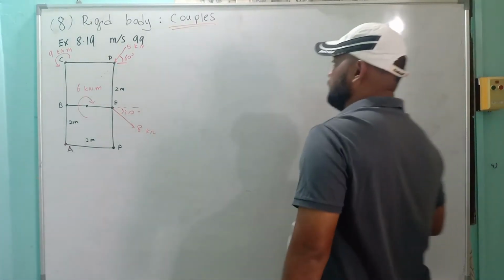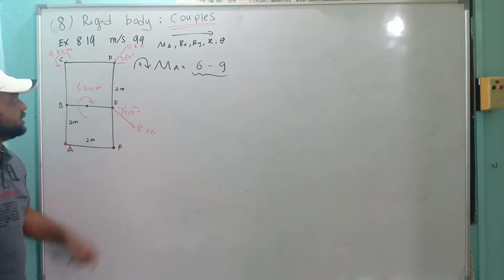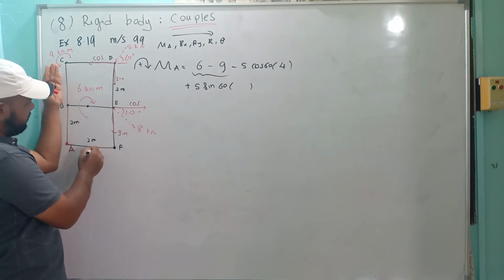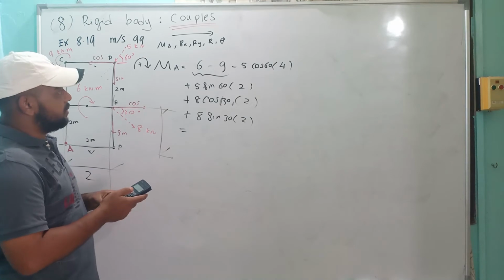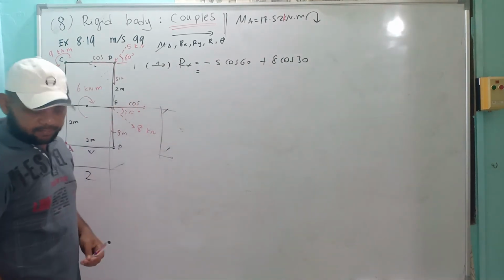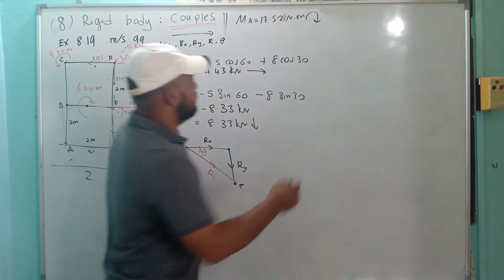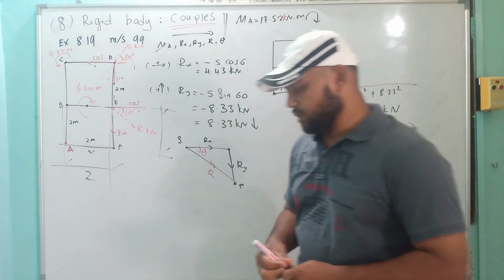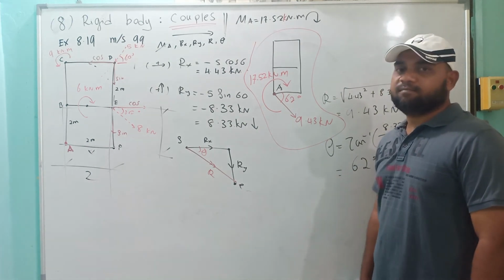STATICS Chapter 08 Rigid Body COUPLES 02